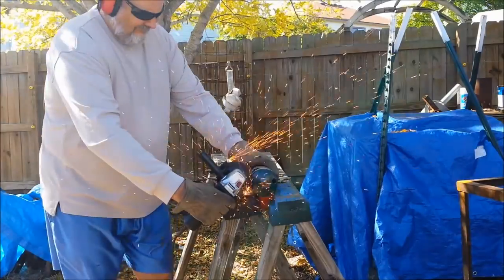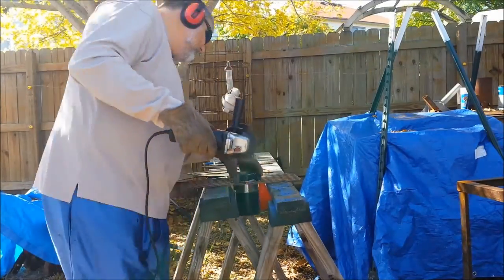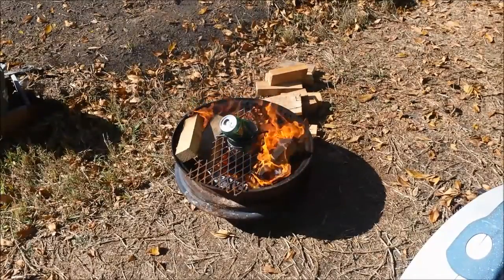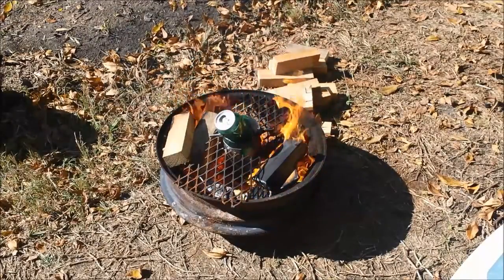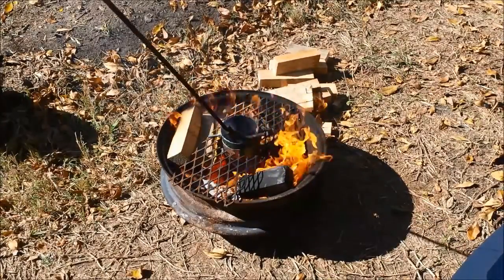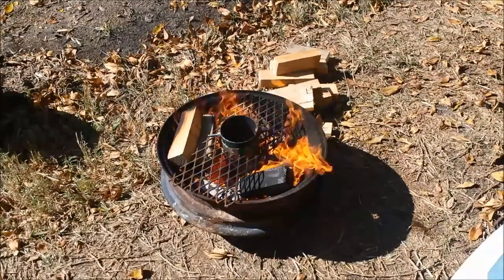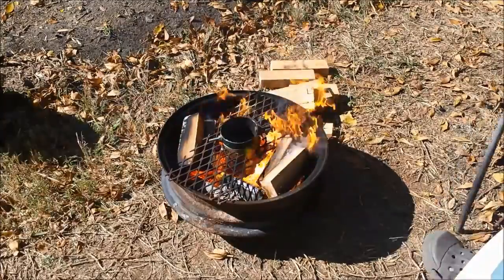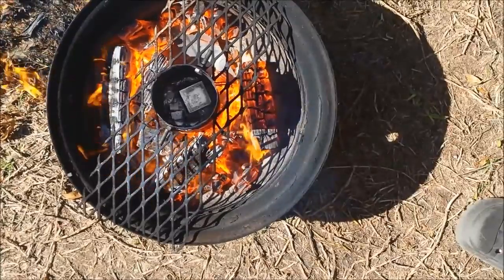Easy wood burning foundry - melting aluminum or lead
Easy Aluminum wood burning "foundry" furnace for melting and casting aluminum or lead for projects, bullets, fishing weights, etc. Uses wood or charcoal for fuel add a fan or hookup a blower to create more heat.